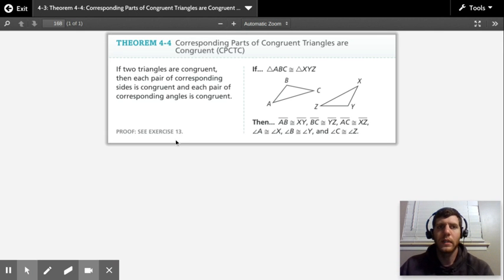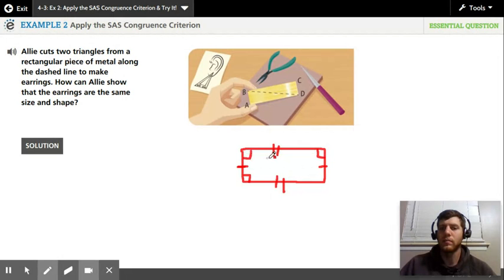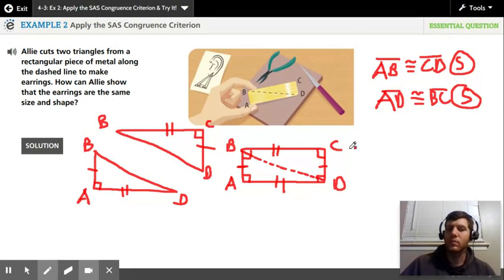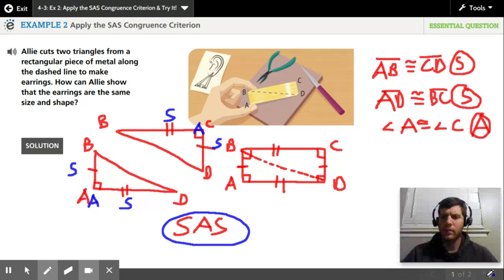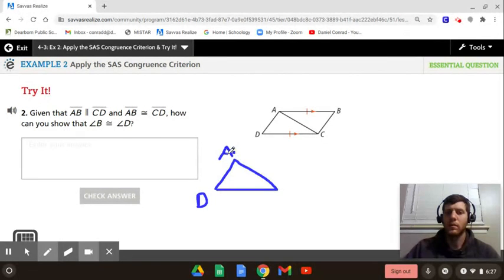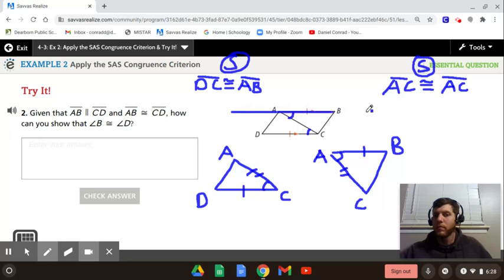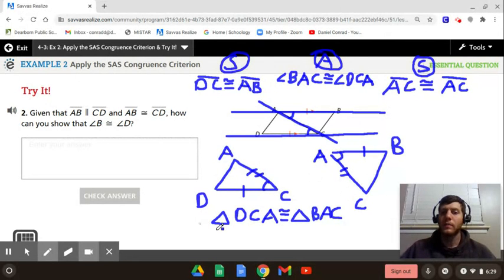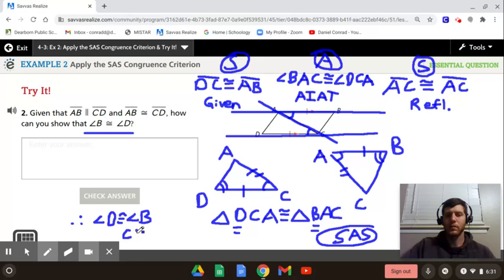4.3 Example 2: Apply the SAS Congruence Criterion